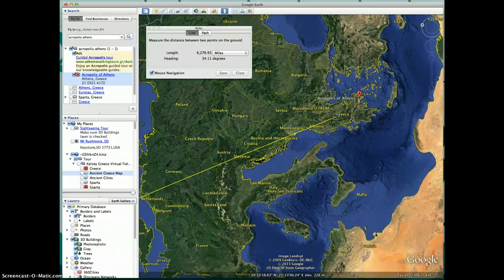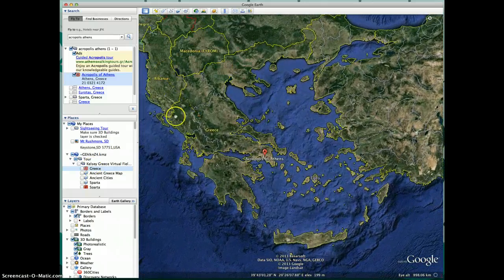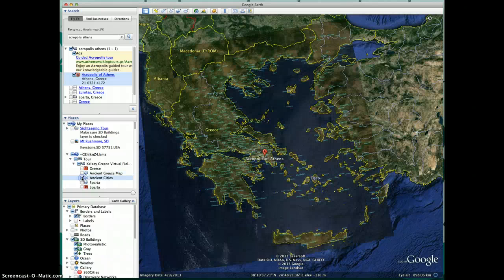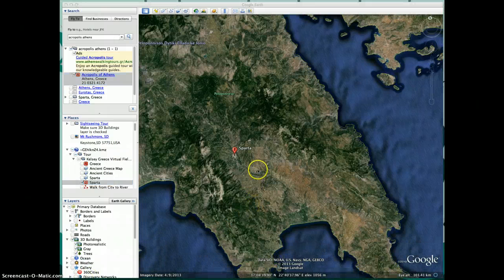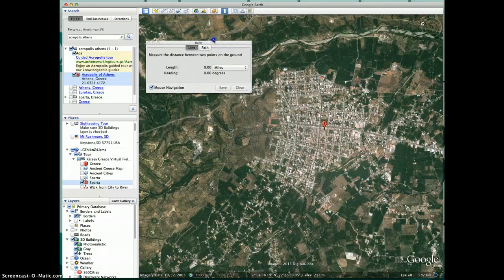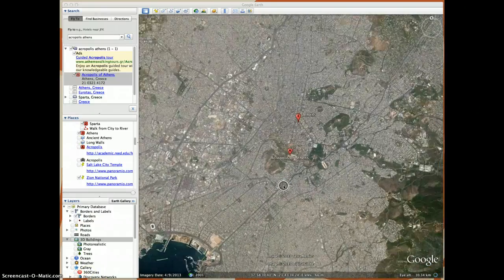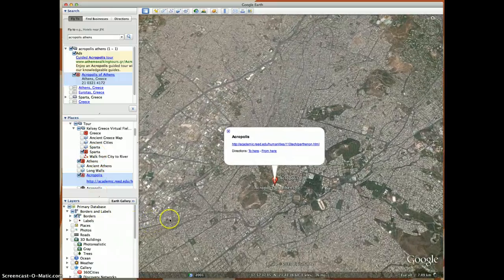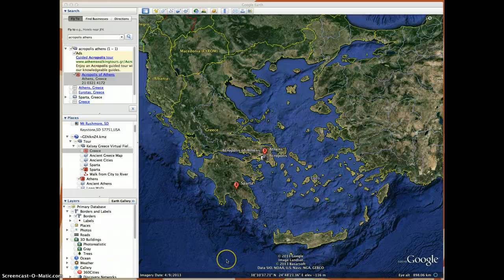Virtual Fieldtrip - Ancient Greece